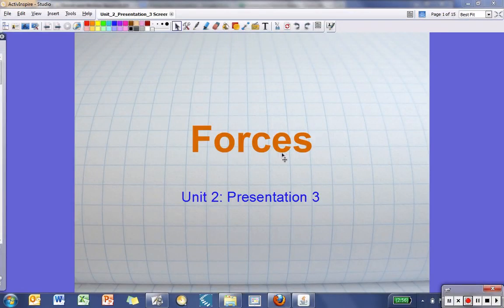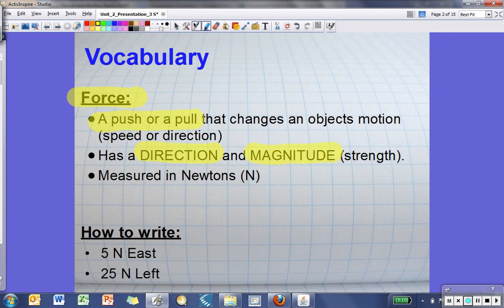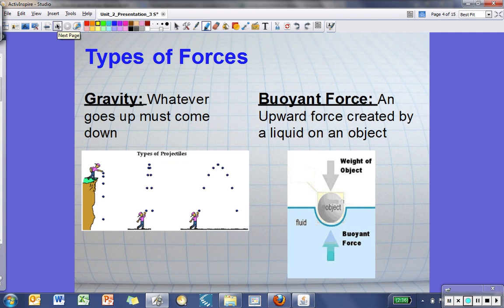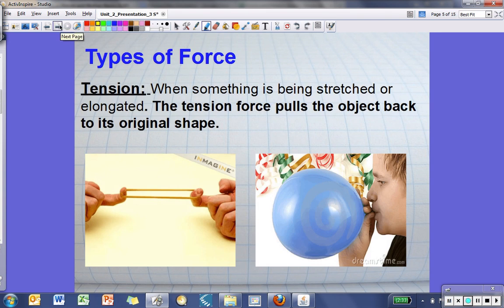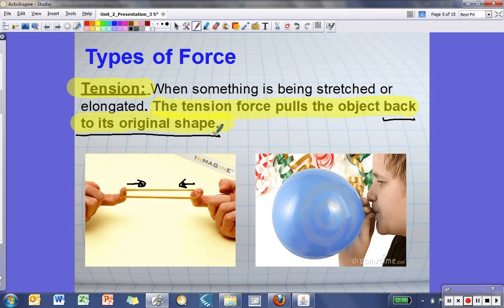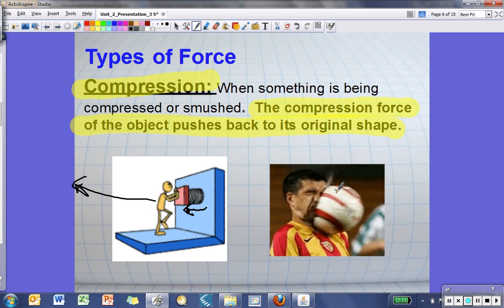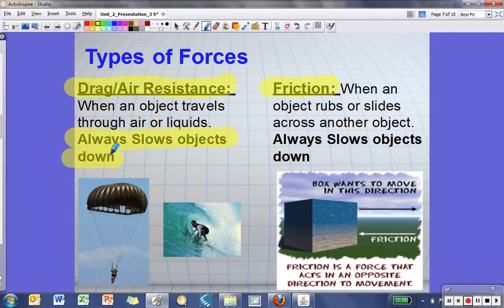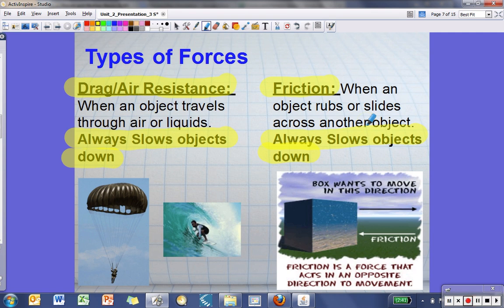U2P3 Part 1